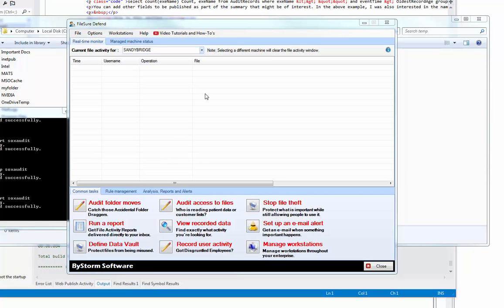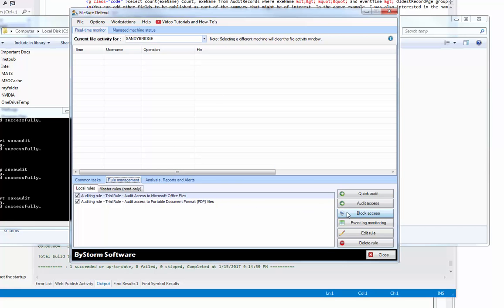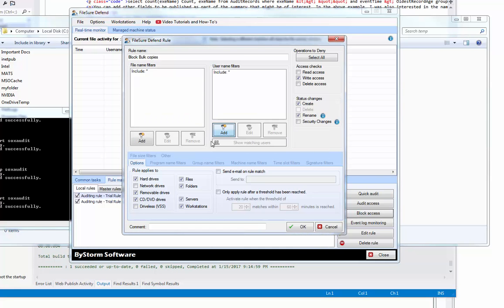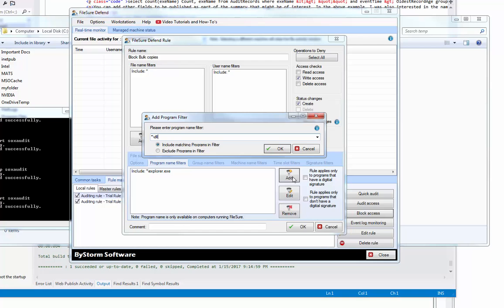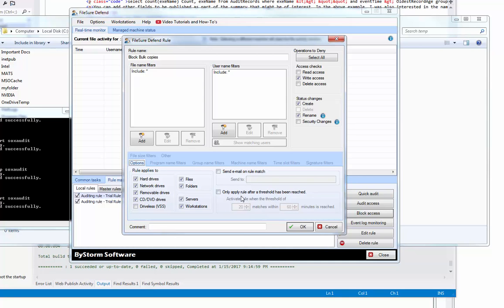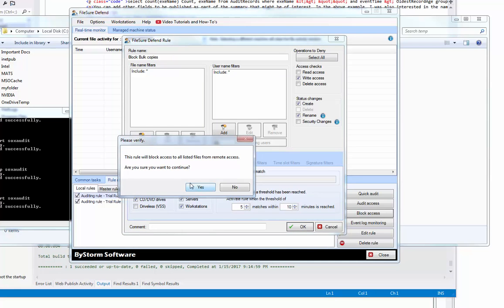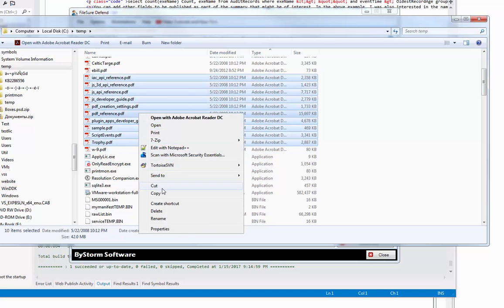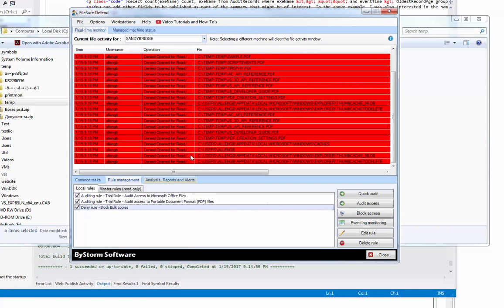Allowing copying but blocking bulk copies with FileSure Defend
Short video to set up rule thresholds to block bulk copies with FileSure.